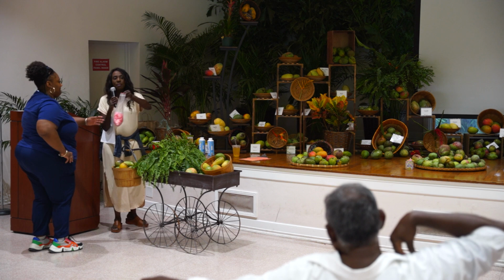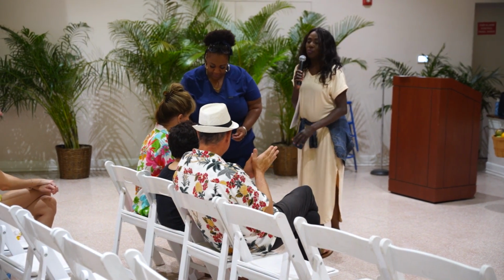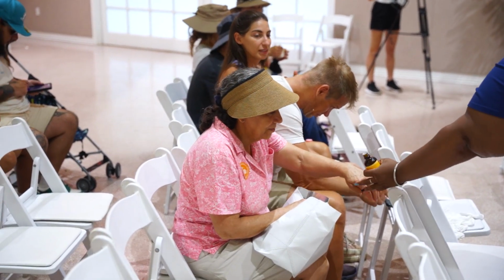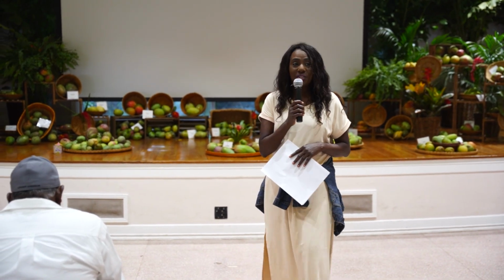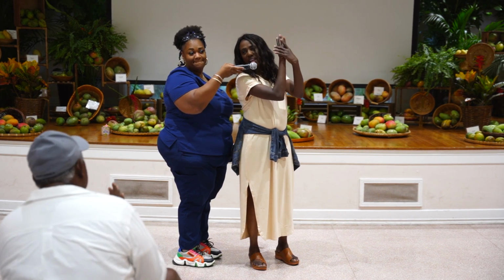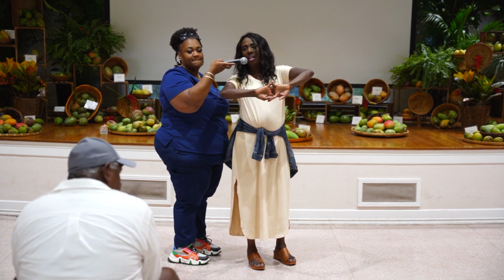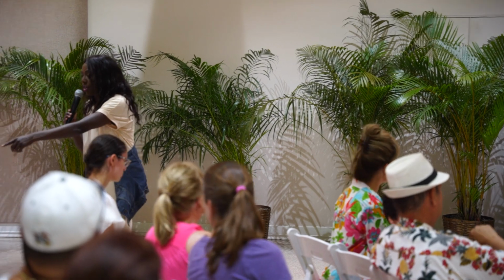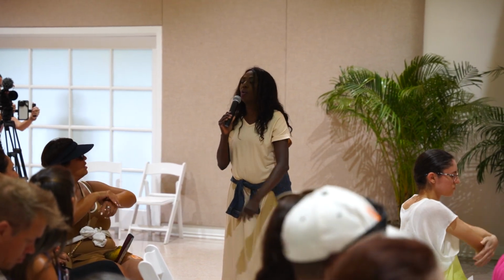Mango Masters: Terri Grimsley on Mango Beauty Massage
Indulge in some luxurious self-care with Terri Grimsley from Couture Mobile Spa as she introduces her line of nourishing mango butter products. Learn how these rich, hydrating formulas can elevate your self-care routine, leaving your skin soft, glowing, and pampered.